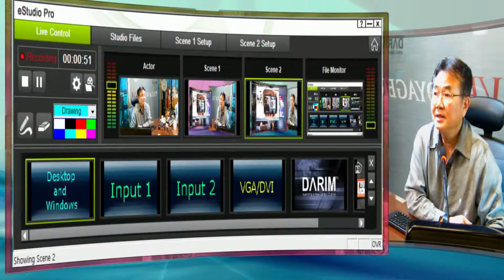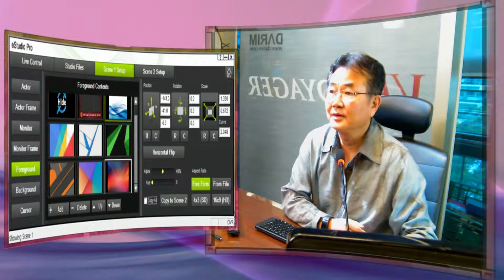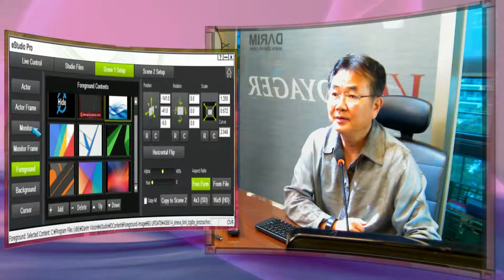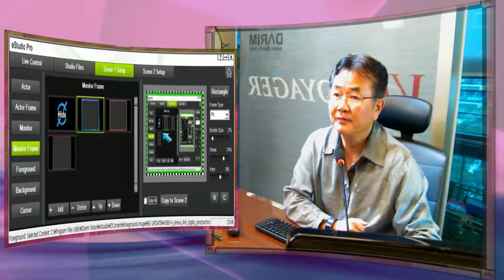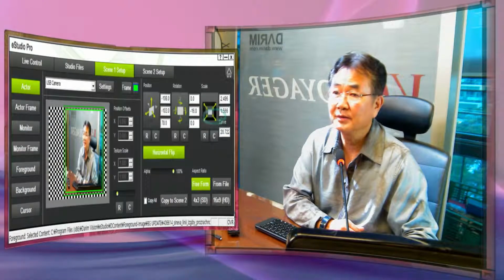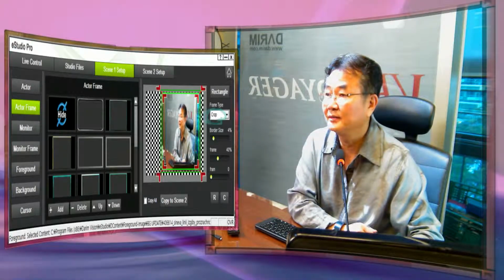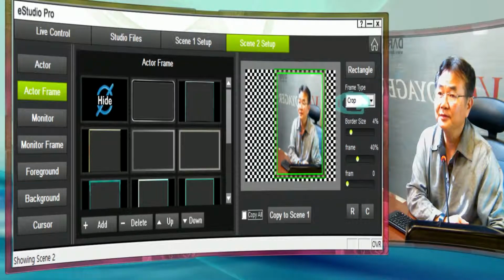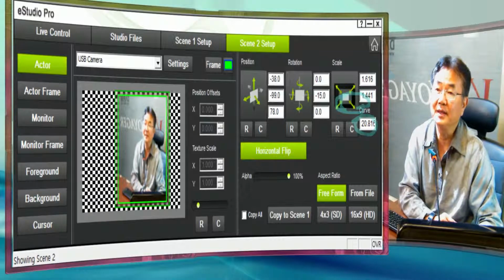Reo5 1 2019 06 15 19 03 53